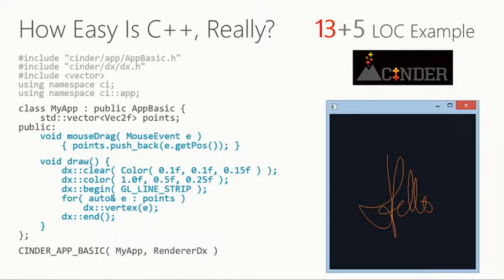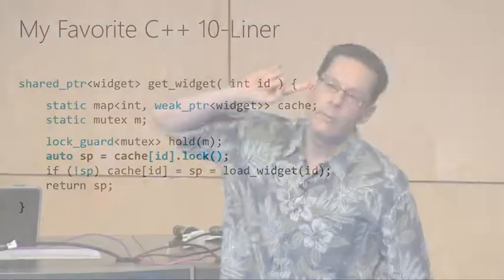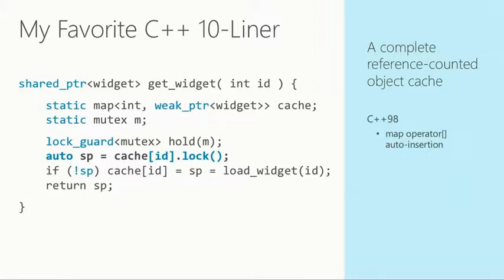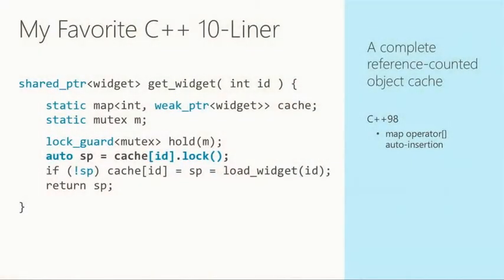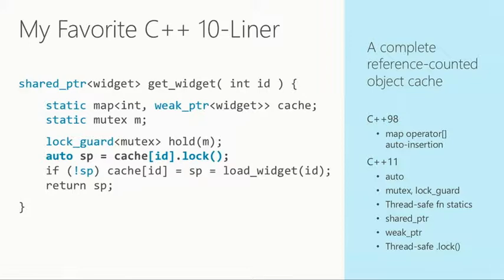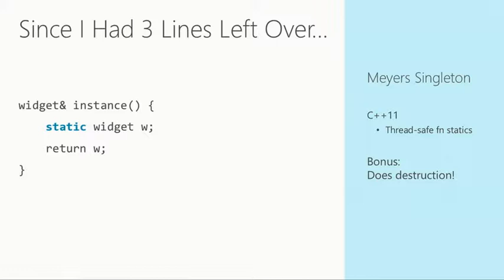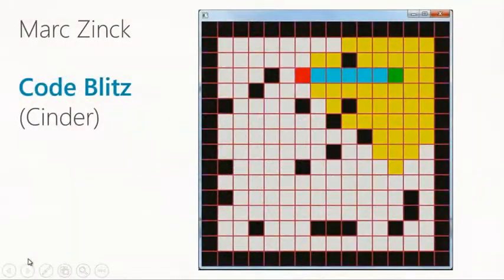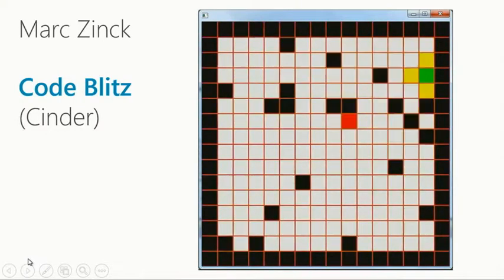GoingNative 2013 My Favorite C++ 10 Liner